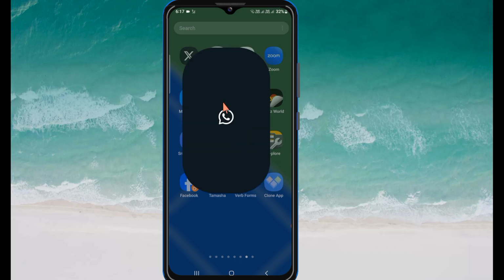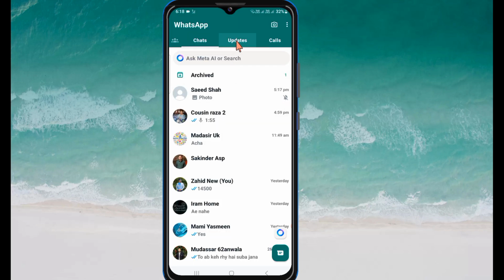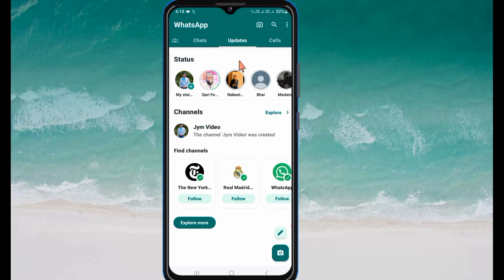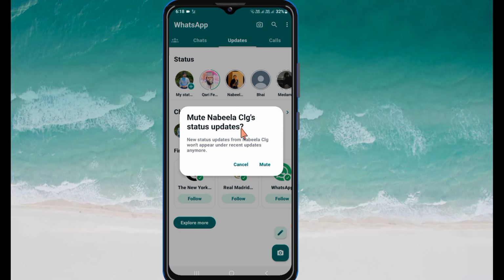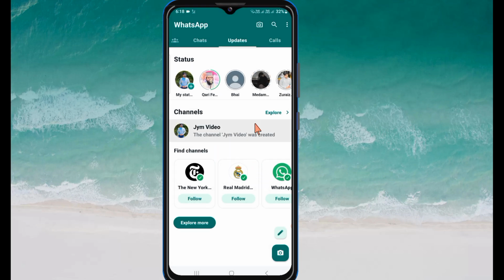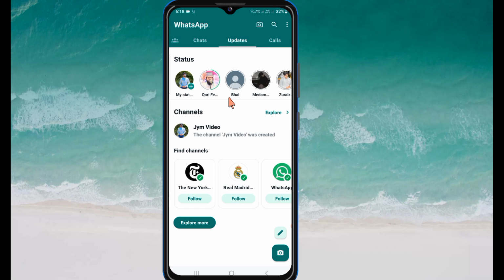How to hide whatsapp status from some contacts | hide my whatsapp status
Learn how to hide WhatsApp status from some contacts with our easy tutorial! Discover the best ways to hide my WhatsApp status and ensure your privacy. In this video, we'll show you how to hide WhatsApp status from specific contacts, how to hide WhatsApp status view, and how to hide WhatsApp status of some friends using the latest WhatsApp tricks. Understand how to use WhatsApp status privacy settings to hide WhatsApp status from some contacts and keep your updates private. Learn how to hide WhatsApp status with some selected contacts and keep your WhatsApp status updates secure. If you're looking for tips on how to hide my WhatsApp status from specific contacts or how to manage your WhatsApp status updates, this video covers everything you need to know about WhatsApp status privacy.